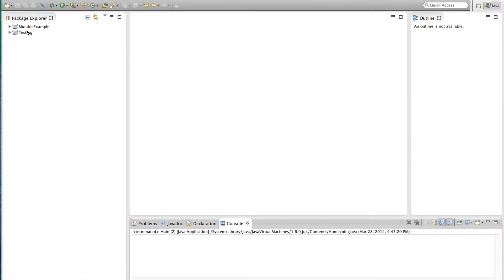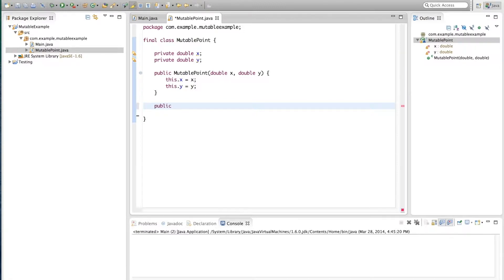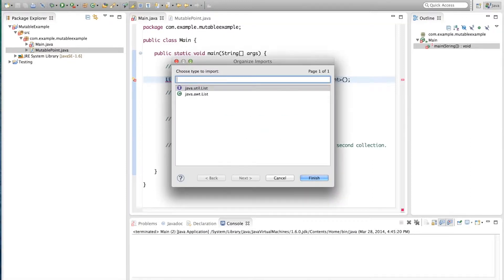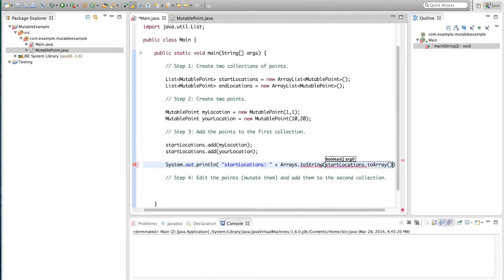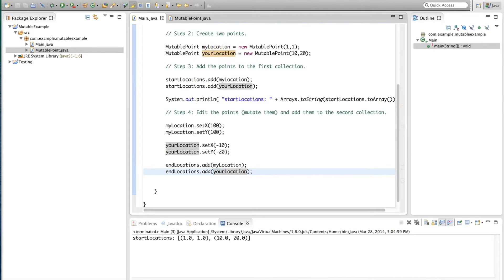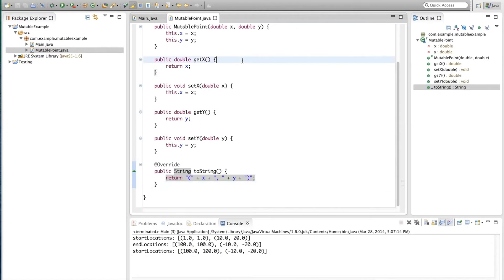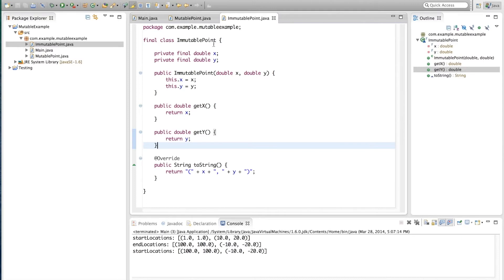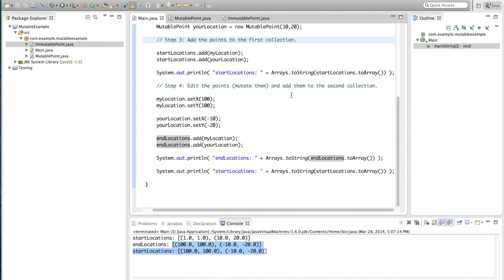Advanced Java From Scratch Immutable Classes..